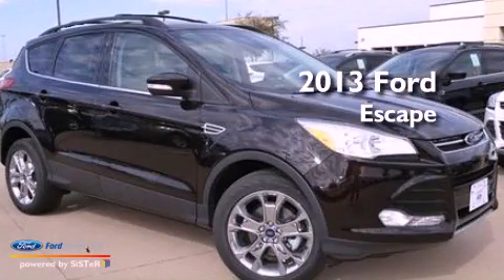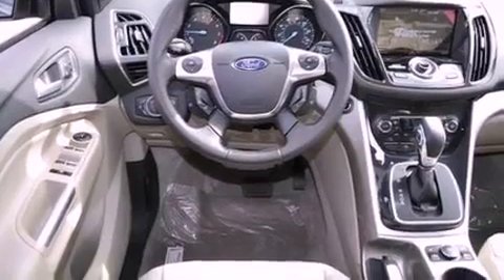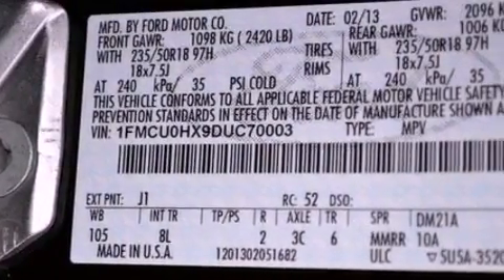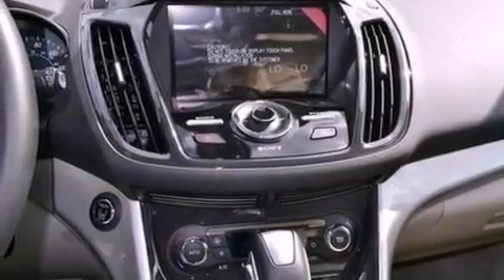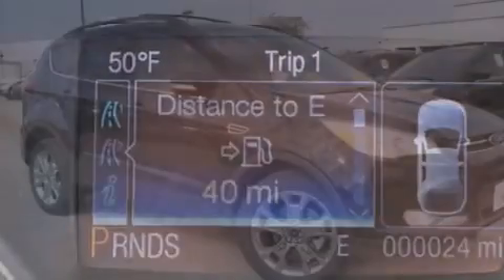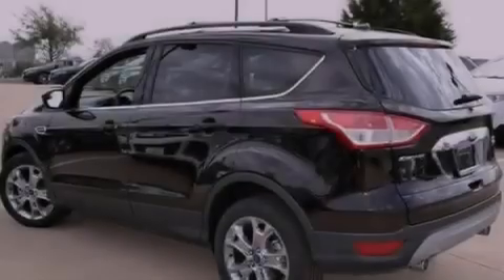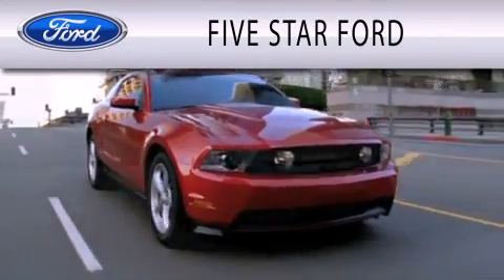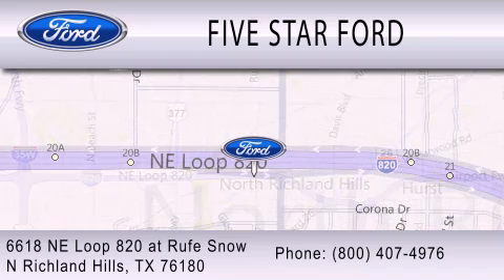2013 FORD ESCAPE North Richland Hills TX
Year : 2013
 Make : FORD
 Model : ESCAPE
 Engine : 1.6L I4 16V GDI DOHC TURBO
 Trans . : 6-SPEED AUTOMATIC
 Exterior : BROWN METALLIC
 Miles : 4

 Stock : DUC70003